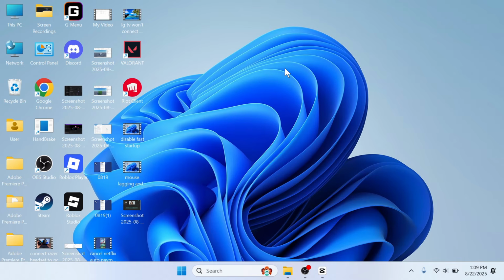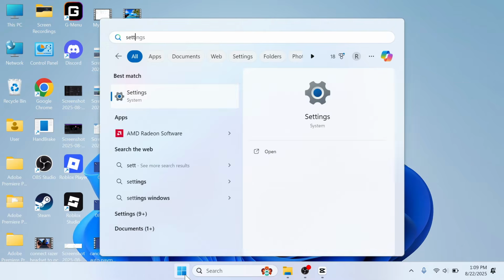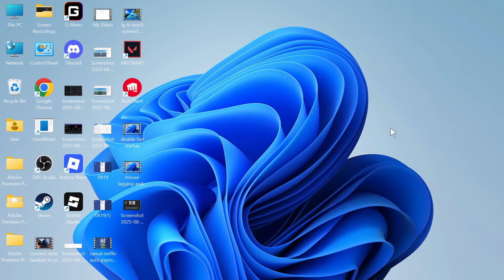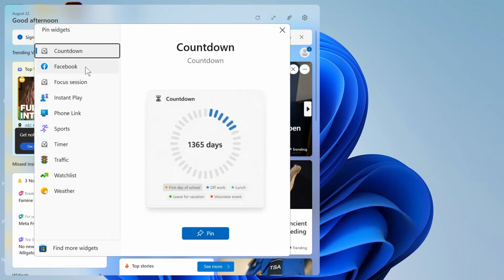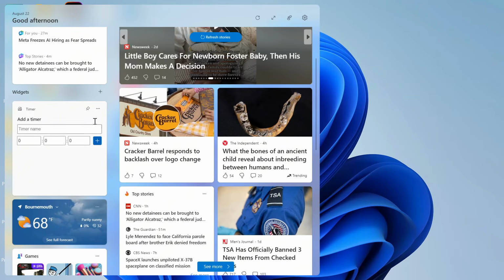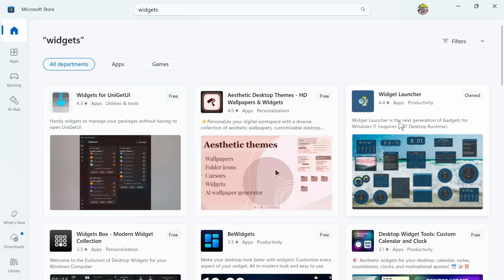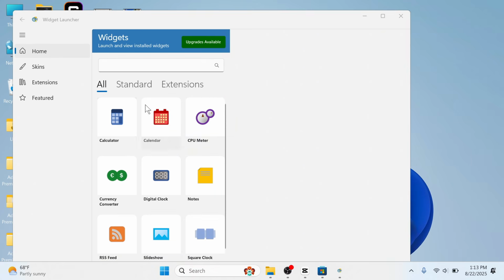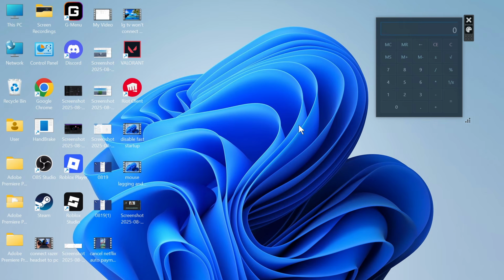How To Add Widgets To Windows 11 Home Screen (Desktop)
Learn how to add widgets to your Windows 11 home screen. This tutorial shows you how to access, customize, and manage the Windows 11 widgets panel for news, weather, calendar, and more. Covers tips for pinning widgets, resizing, and using third-party options.